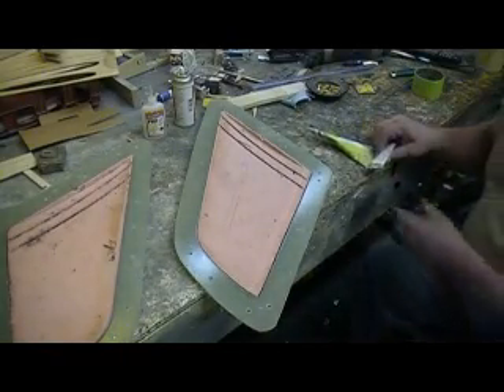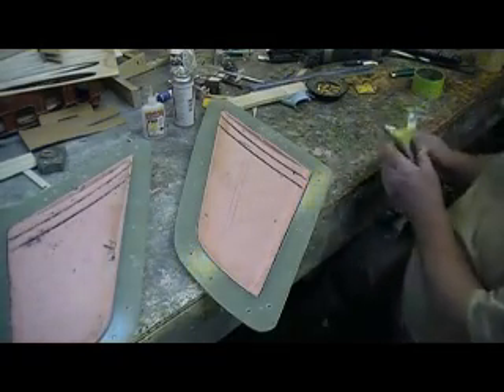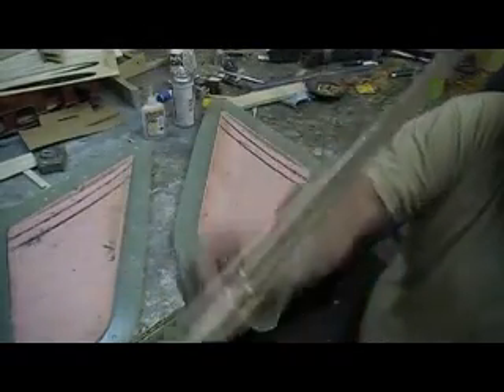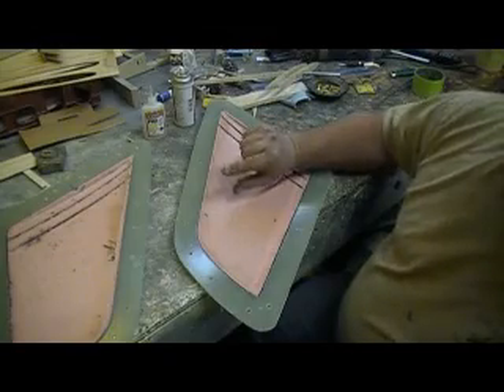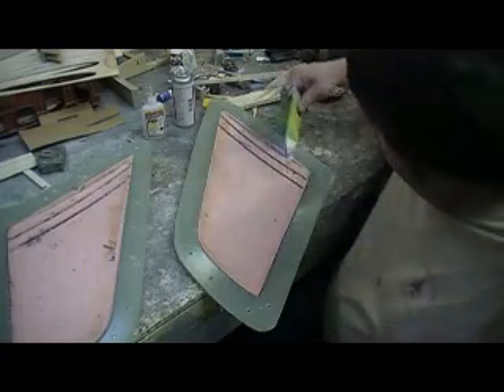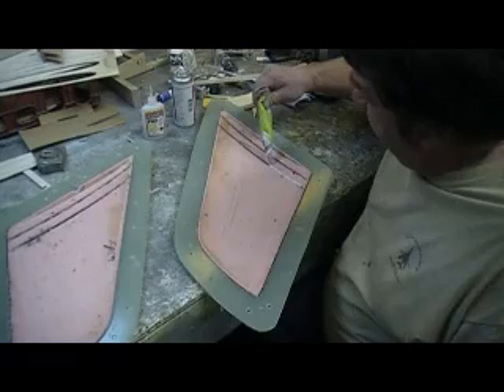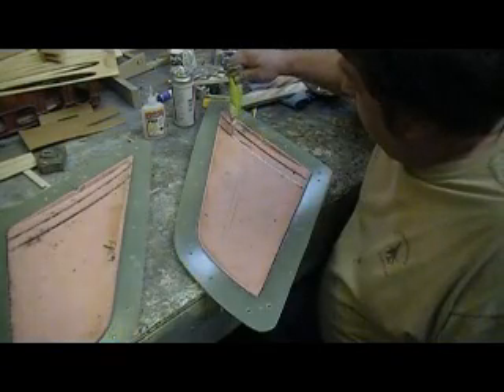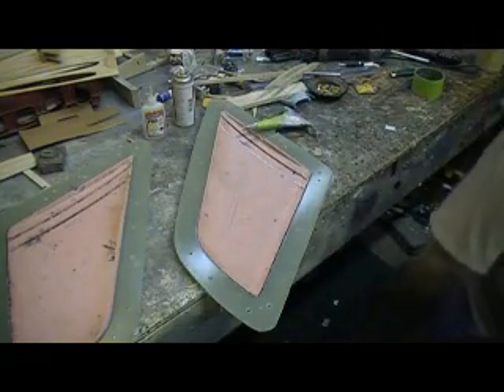how to build a rc jet F-105 thunderchief # 391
trimming and joyning stab